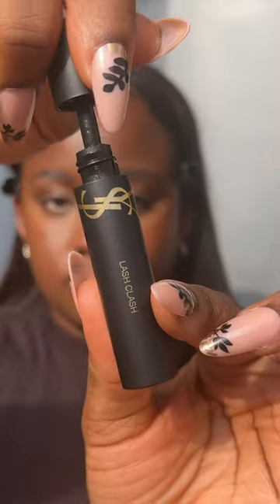Five Tips For Elevating Your Makeup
Dip into February's Allure Beauty Box and elevate up your makeup looks with these five easy tips.